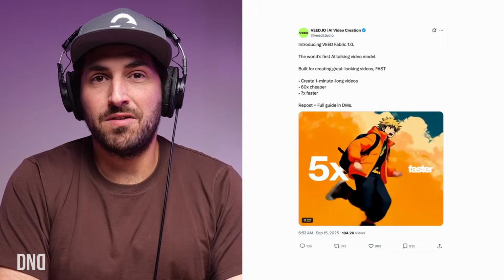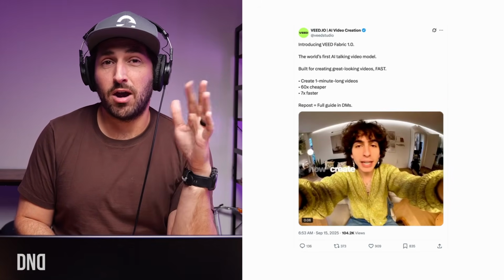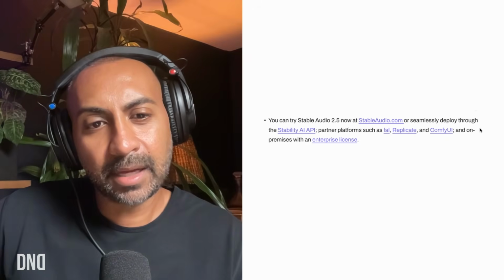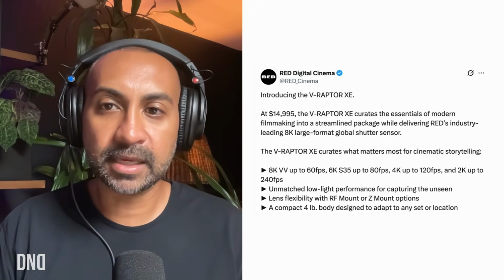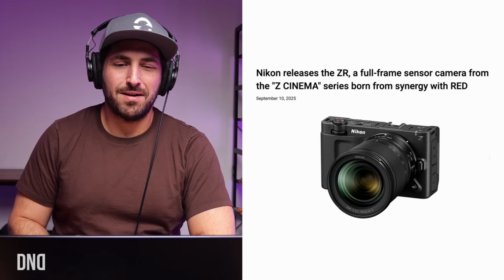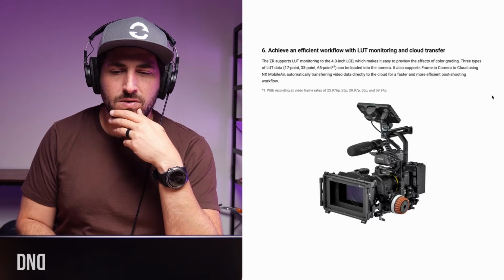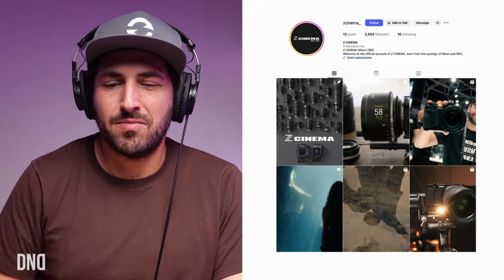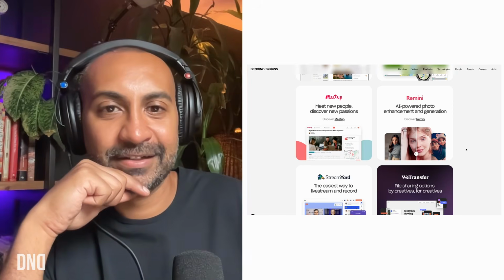Is Seedream the Next Nano Banana? Plus Comfy Cloud and more film tech updates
Seedream 4, Comfy Cloud, new RED cameras, and more filmmaking tech updates.

📝 LINKS

⏱ CHAPTERS
00:00 Intro
01:04 Seedream 4.0
05:05 Seedream vs. Nano Banana
10:45 VEED Fabric 1.0
18:30 Comfy Cloud
23:25 Stable Audio 2.5 from Stability AI
26:55 RED V-RAPTOR XE
31:00 Nikon ZR
34:40 Bending Spoons Acquires Vimeo
42:25 Volinga and XGRIDS Partnership